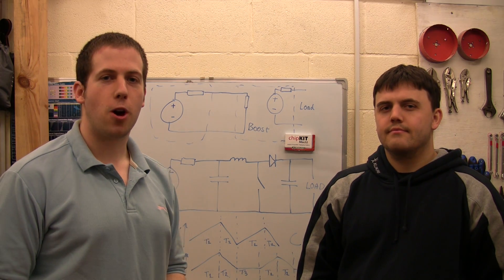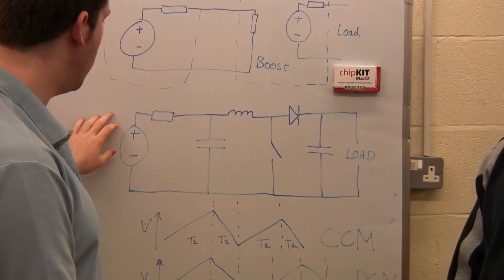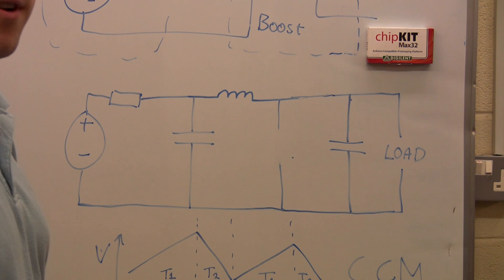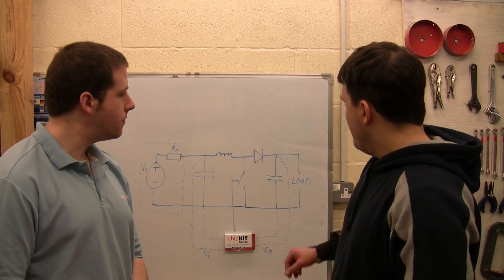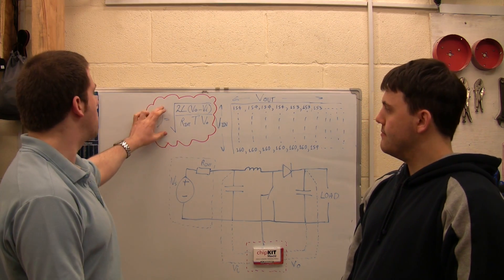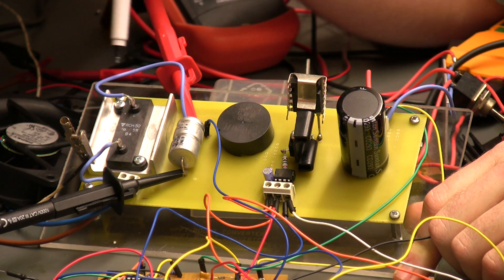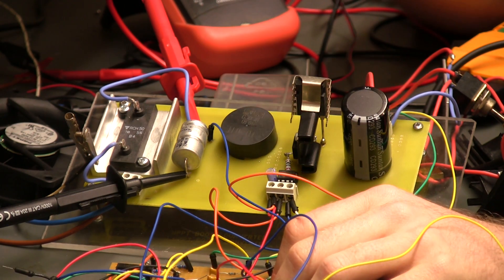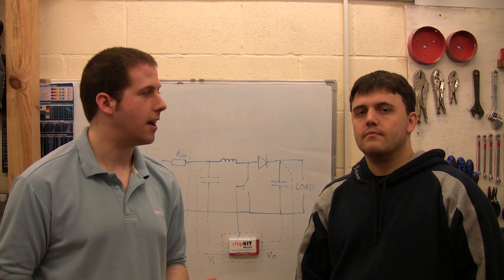Watt Circuit ChipKIT Challenge Entry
This is a run through our entry to the ChipKIT challenge competition, building a maximum power tracking circuit.
we'd love to hear from you if you have any suggestions/comments!